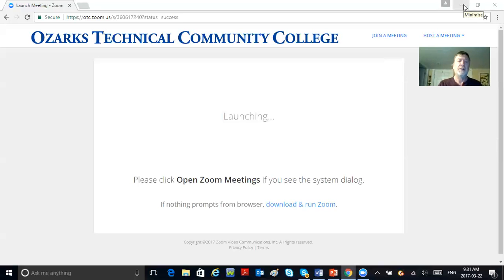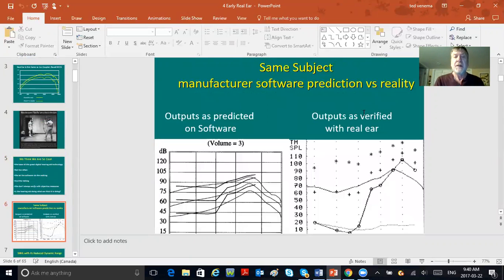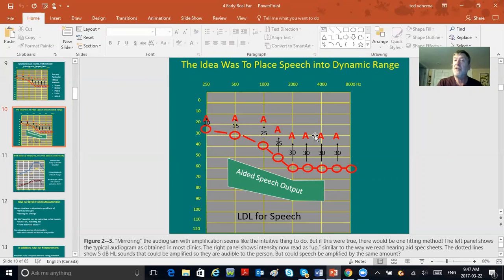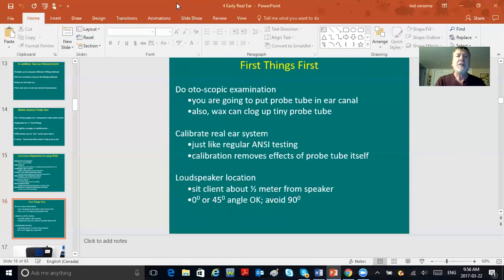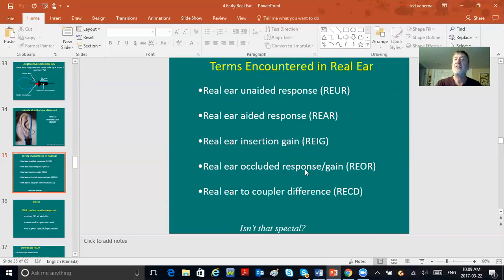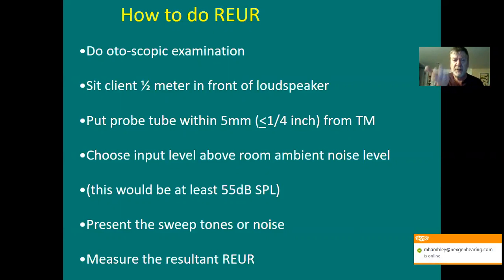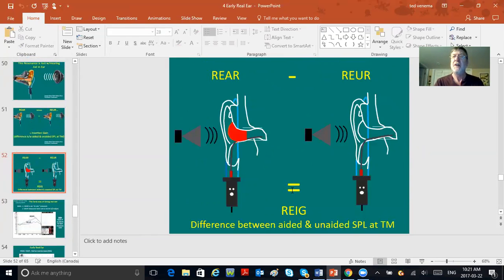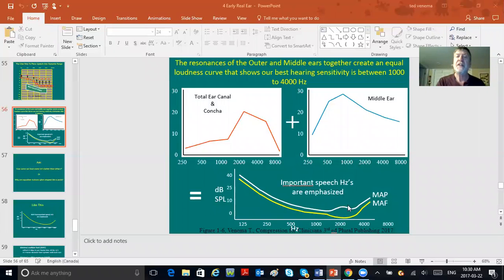250 Zoom Session March 22, 2017